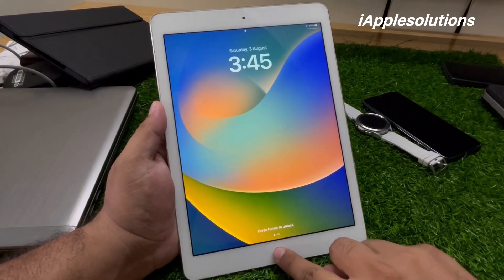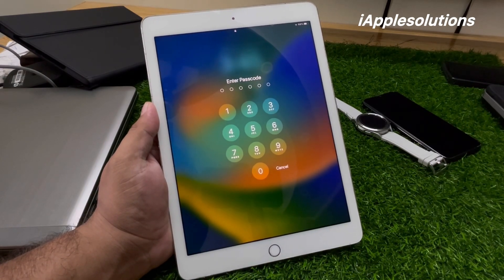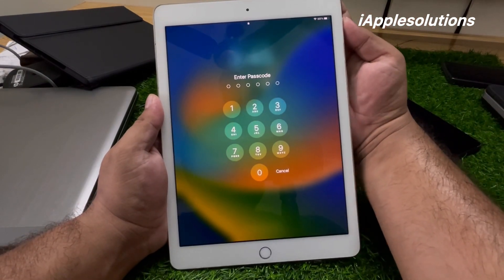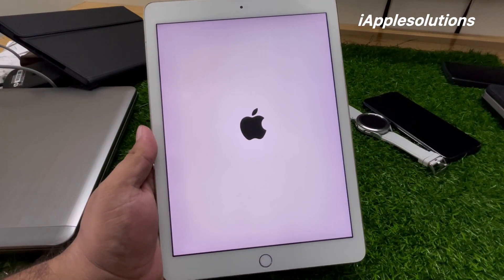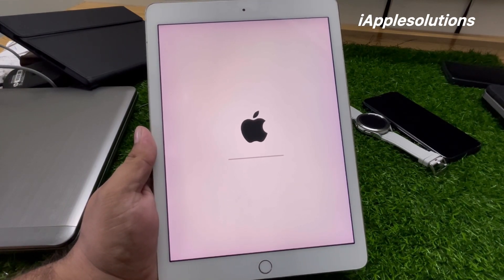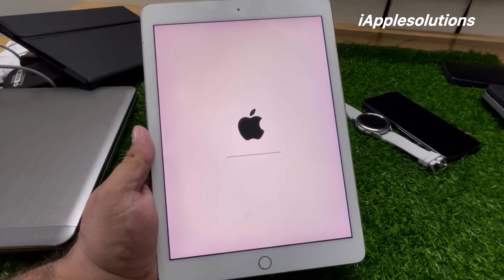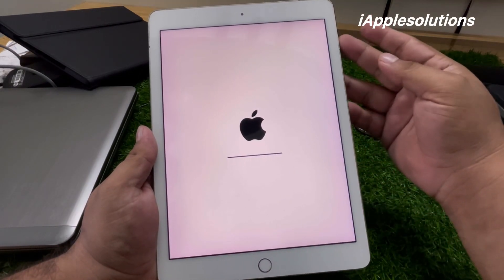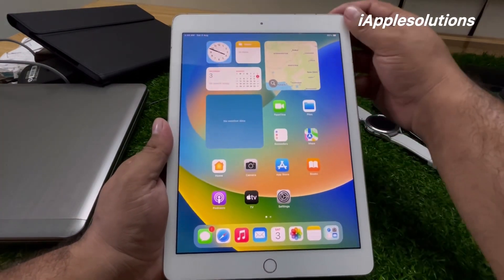How To Reset iPad Passcode ! Unlock Any iPad Passcode Without Data Losing ! Unlock iPad Without Pc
Unlock All Models iPad Forgot Passcode Without Pc Or Data Losing ! How To Unlock Any iPad Passcode

Fix Unavailable iPhone 6/7/8/X/11/12/13/14/15 Pro Max! How To Unlock iPhone Without Losing Data 2024

Forgot iPhone 13 Series Passcode ! How To Unlock iPhone 13 iPhone 13 Pro iPhone 13 Pro Max  Passcode

Forgot iPhone 12 Series Passcode ! How To Unlock iPhone 12 iPhone 12 Pro iPhone 12 Pro Max Passcode

Forgot 6 Digit Passcode ! How To Unlock iPhone Without Computer ! iPhone X/11/12/13/14/15 Series

Forgot My iPhone Passcode ? How To Unlock iPhone X/11/12/13/14/15 Without Losing Data ! 2024 Guide